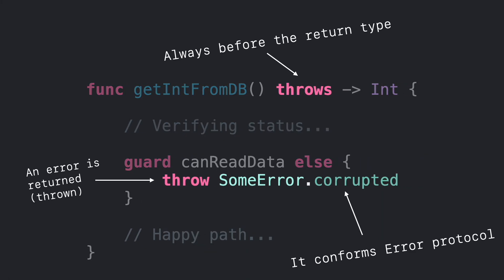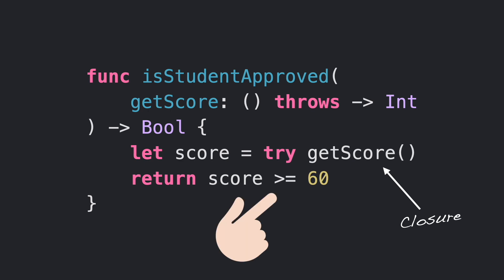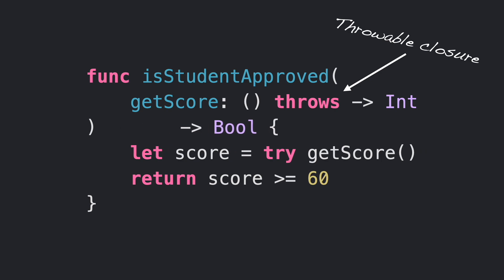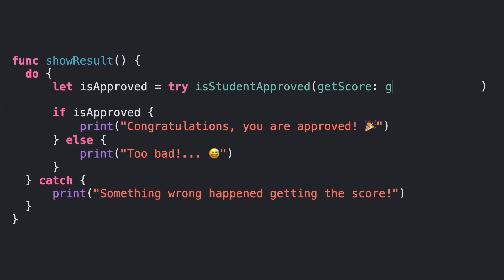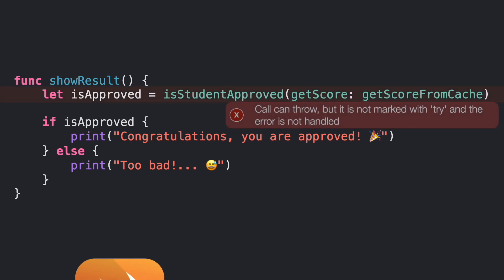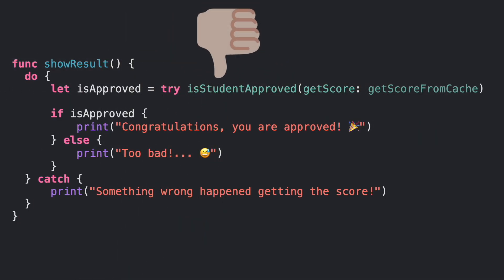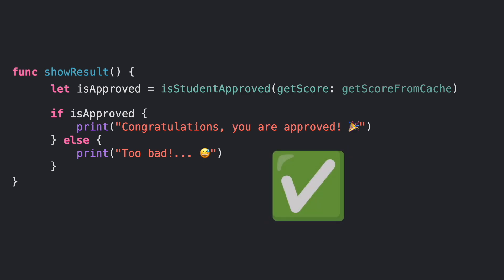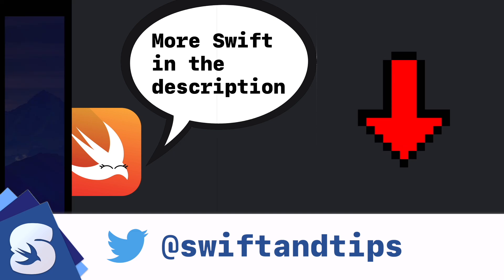The problem that Rethrows solves in Swift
Throwable functions are great for error handling, but if you work with closure parameters, things get complicated. Today we will see the problem that rethrows solves for throwable functions and closure parameters that also throw.